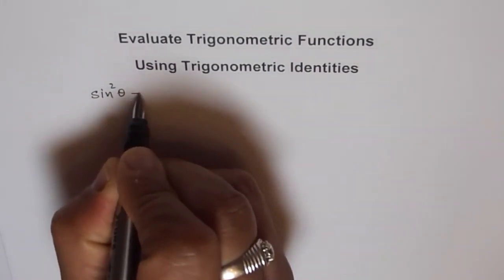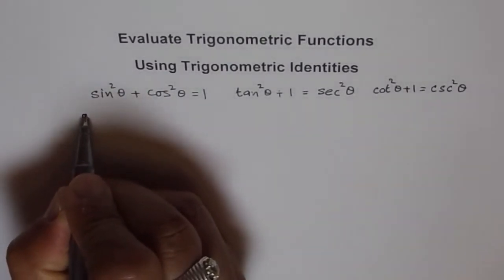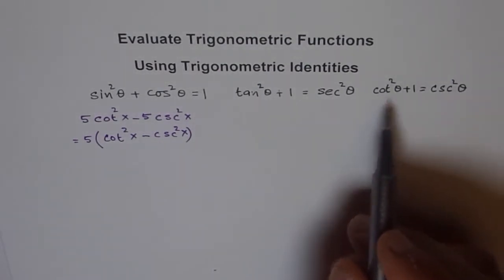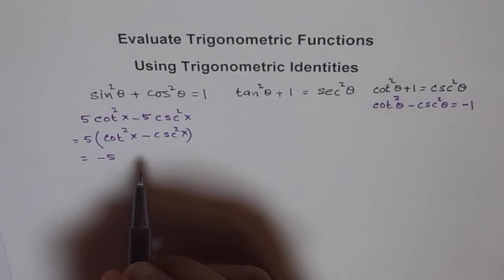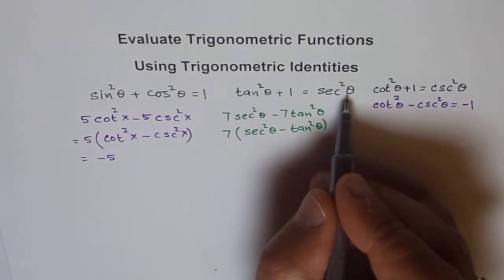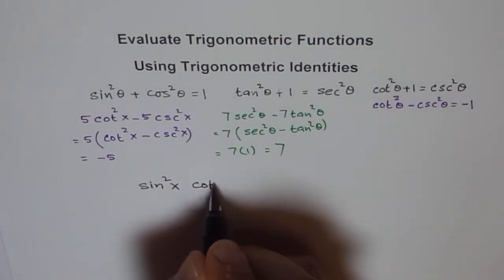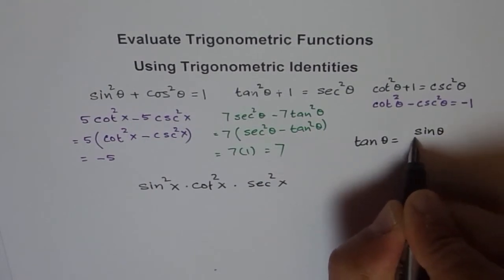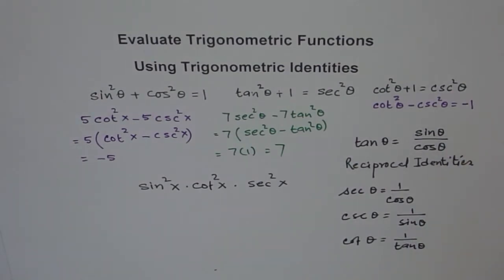Evaluate Trigonometric Expression Using Basic Identities